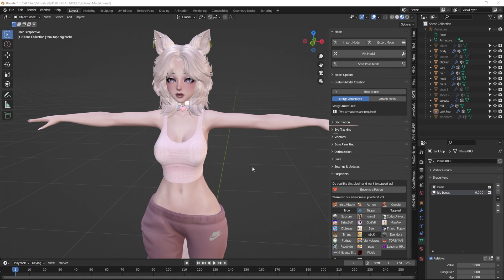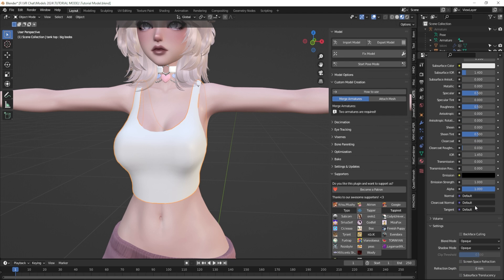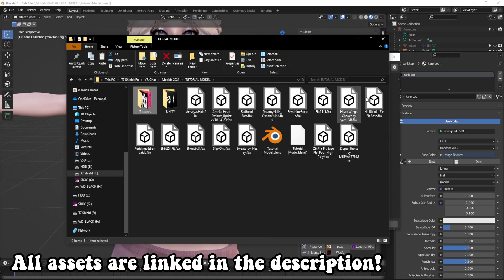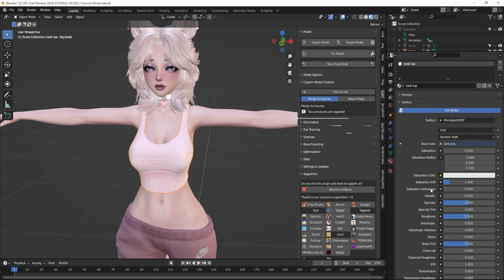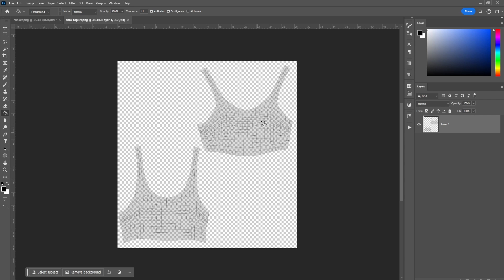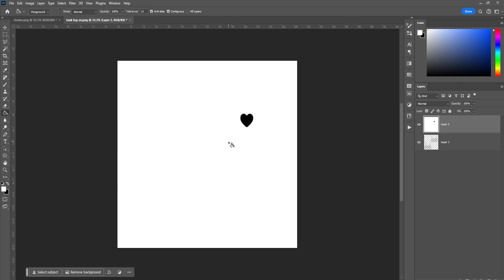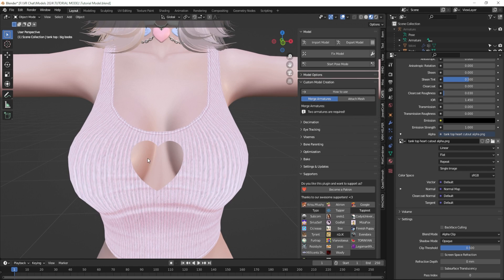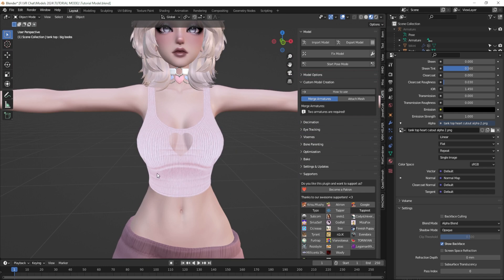Add Blender Materials to your VRCHat Avatar that will Link to Unity | Plus Texturing Tips & Tricks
In this video I will be going over a lot of the materials section of blender and how to set it up so everything moves over to Unity perfectly when you are ready for import.

Chapters:
00:00 Intro
0:42 Adding a Texture
2:20 Normal Maps
3:26 Add Alpha Cutouts
7:00 Add Alpha Transparency
7:48 Metallic Masks